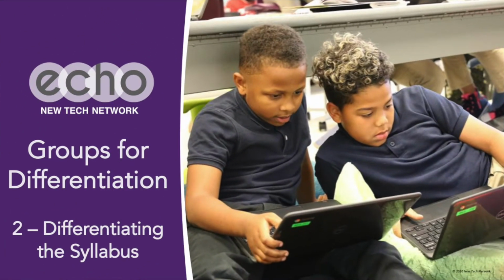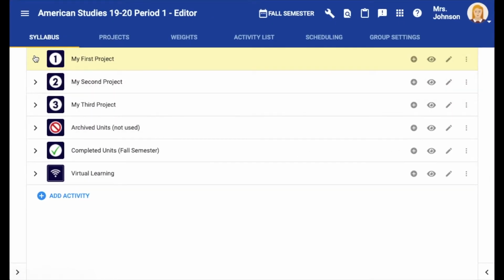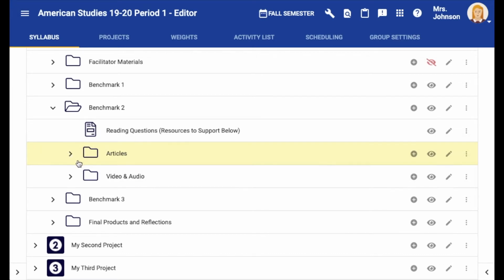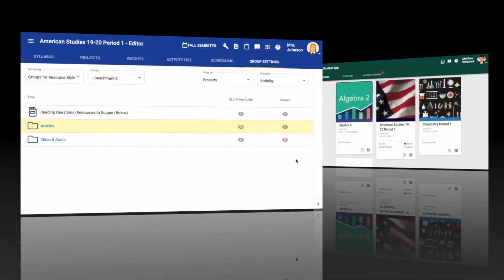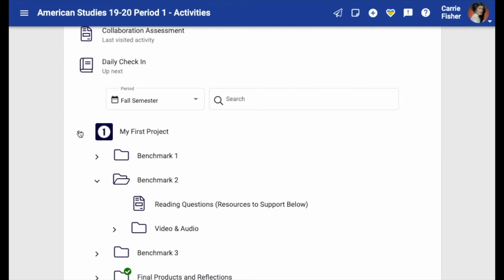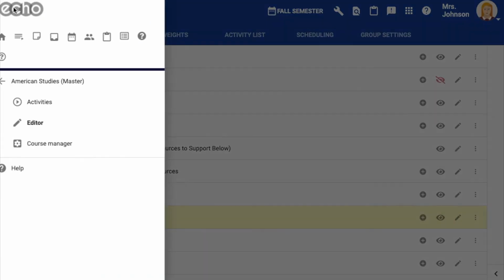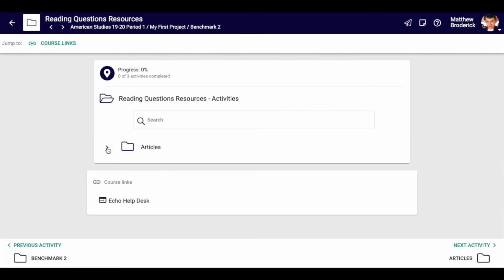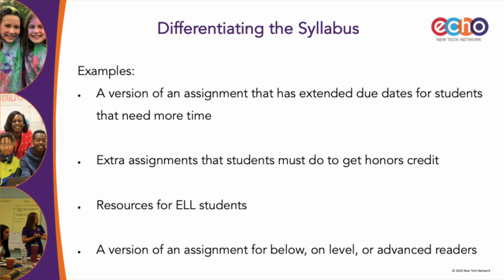Differentiating the Syllabus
This video talks about how to use groups to adjust what students can see or have access to in the course syllabus.